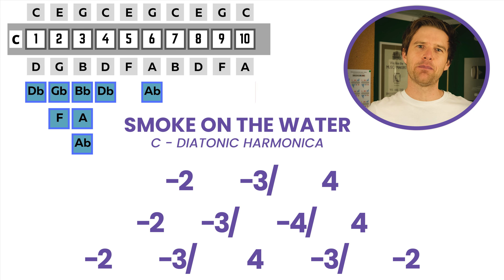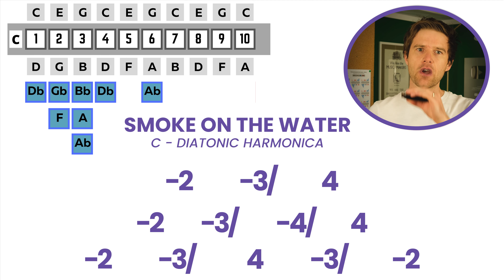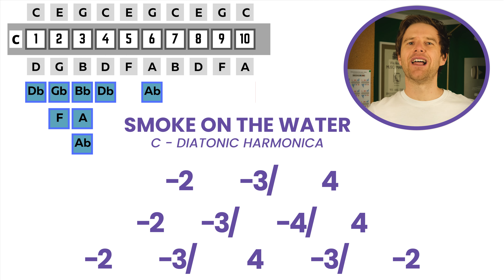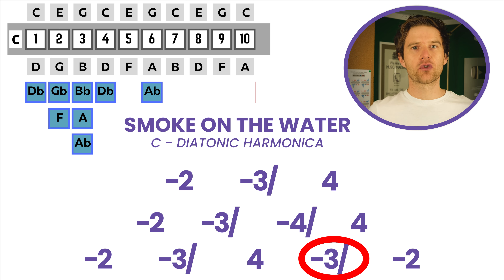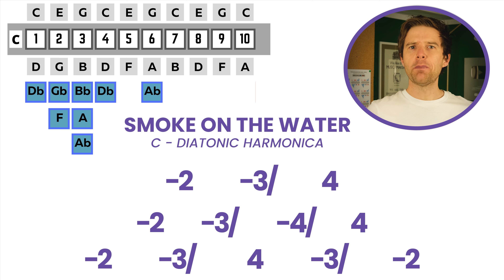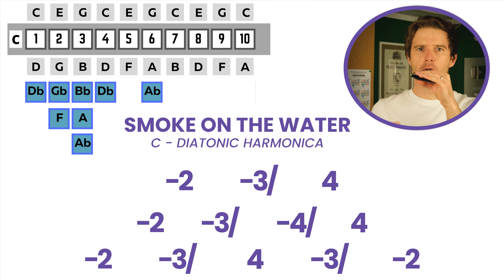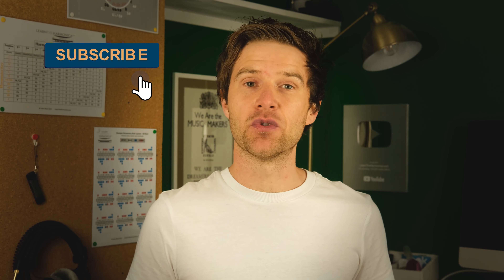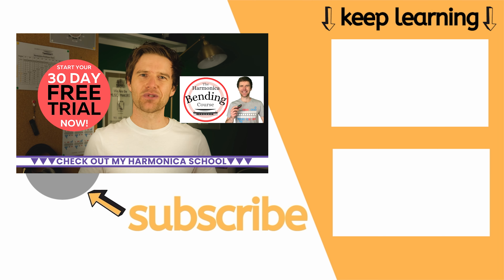Famous Rock Harmonica Riffs: How to Play Smoke on the Water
►FREE LESSON SUMMARY -

Over the next few weeks we're looking at famous rock harmonica riffs. In today's lessons I'll be teaching you how to play Smoke on the Water by Deep Purple! Grab a c diatonic harmonica and let's get going. Enjoy!